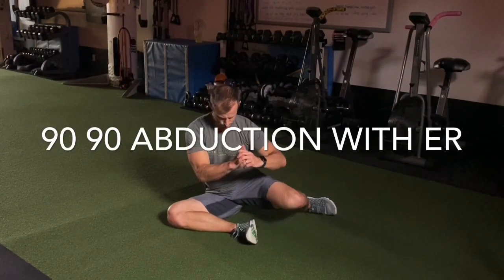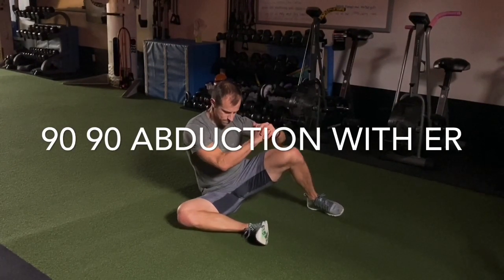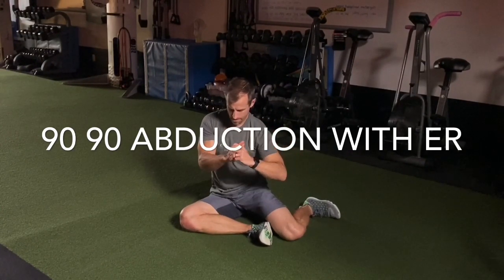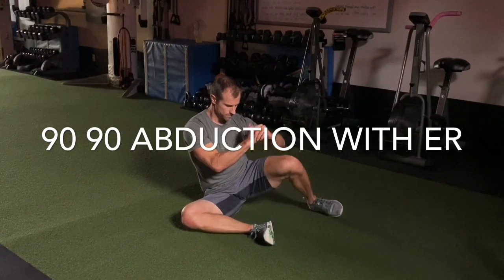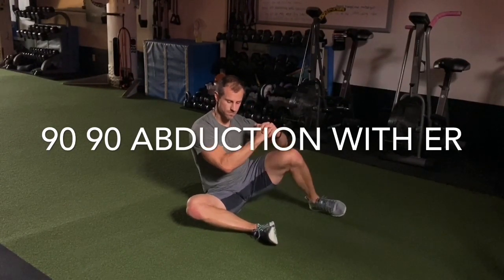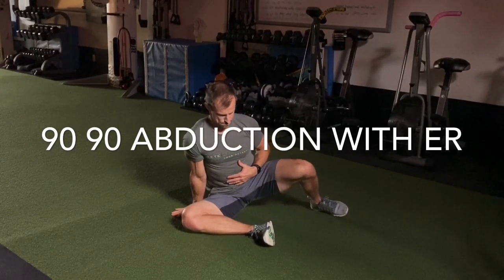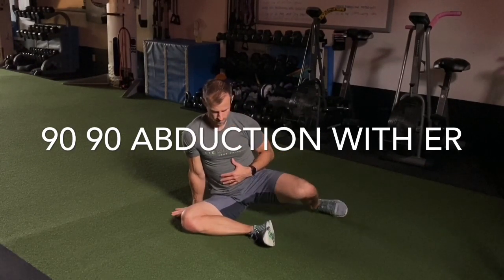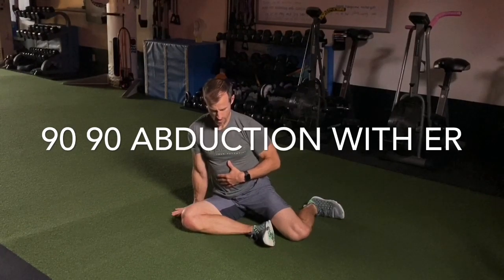90 90 Hip External Rotation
Hip mobility from 90 90 position working on external rotation